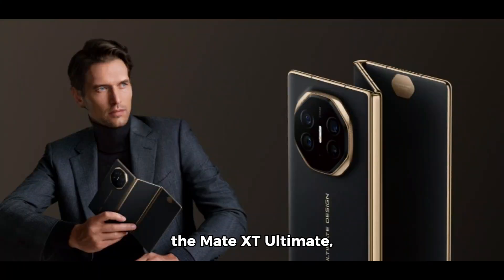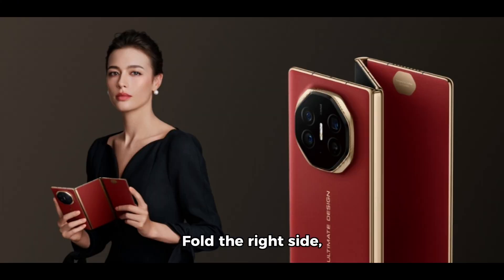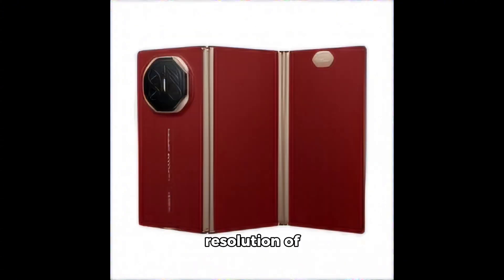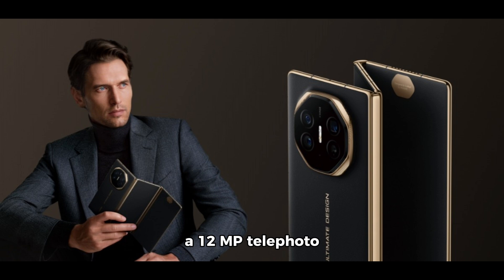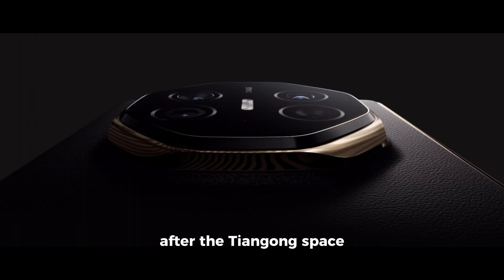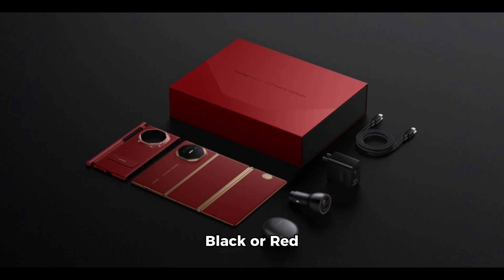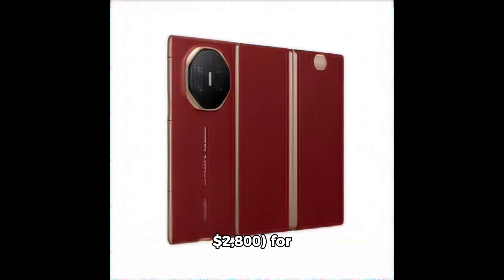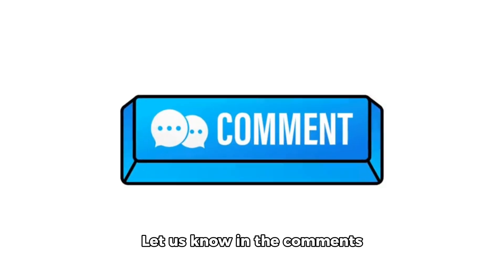Huawei Mate XT Ultimate: World’s First Dual-Fold Smartphone Revealed!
Huawei has just unveiled the groundbreaking Mate XT Ultimate, the world’s first dual-fold smartphone! This innovative device features a unique three-stage folding design, transforming from a compact 6.4-inch bar phone to a 10.2-inch tablet.

In this video, we explore:

Dual-Fold Design: How the Mate XT Ultimate folds into three different configurations.
Display Technology: The impressive 3K LTPO OLED screen with a 120 Hz refresh rate and 92% screen-to-body ratio.
Camera Setup: Details on the 50 MP main camera, 12 MP telephoto lens, and 12 MP ultra-wide-angle lens.
Hinge Technology: The advanced hinge system named after Tiangong space station for seamless folding.
AI Features: Huawei's enhanced Xiaoyi voice assistant and productivity tools on HarmonyOS 4.2.
Battery & Charging: Fast 66W wired and 50W wireless charging capabilities.
Watch the video for a full review of this revolutionary smartphone and its features.